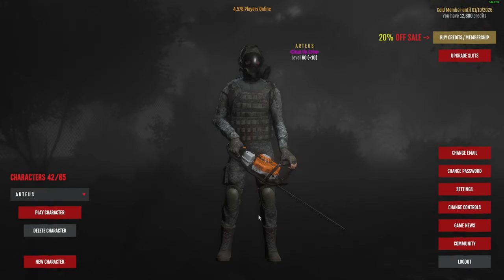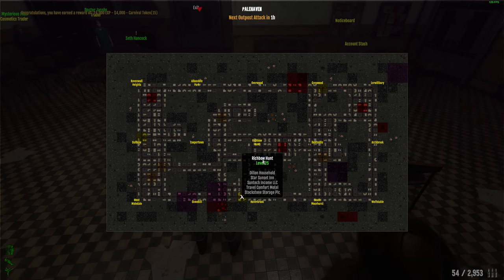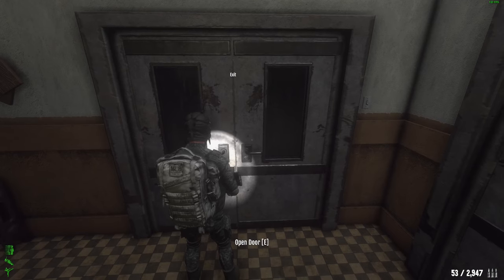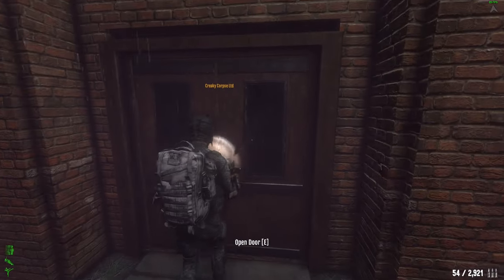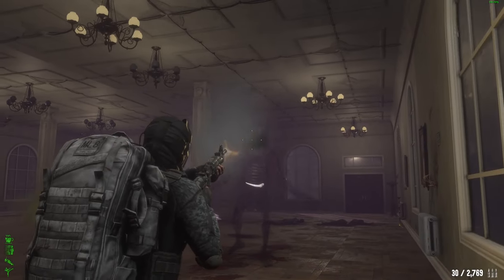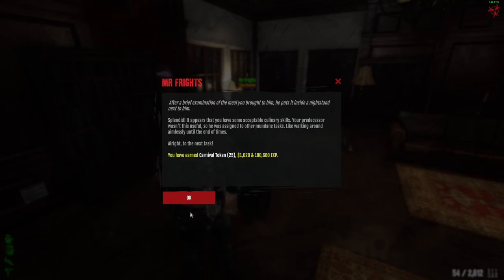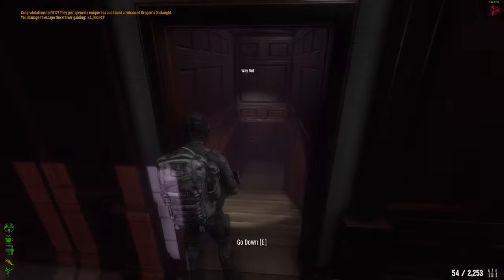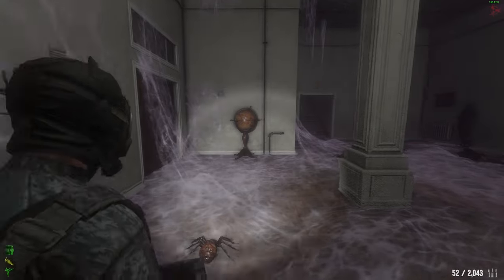Dead Frontier 2 - Halloween Event Mission Guide 2024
Socials

Time Stamps

Step one 0:40 Playstop
Step Two 0:58 Talk to Kai
Step Three 1:28 PCA Book
Step Four 1:42 Talk to Kai
Step Five 1:58 Dillon's Household
Step Six 3:33 Talk to Kai
Step Eight 4:24 Find Kai
Step Nine 4:40 Find 4 Pumpkins
Step Ten 5:04 First Pumpkin, 5:25 Second Pumpkin, 5:54 Third Pumpkin, 6:16 Fourth Pumpkin
Step Eleven 6:46 Scarecrow Emblem, 7:27 Lumberjack Emblem, 9:10 Lion Emblem
Step Twelve 9:55 Find Mr. Fight and give him a Premium Food / Drink item
Step Thirteen 10:26 Kill the Bosses inside the Mansion
Step Fourteen 14:07 Kill the Clown Zombies
Step Fifteen 15:08 Kill Fright's Frankenstein
Step Sixteen 16:42 Find Mister Fright in Inner City, 17:33 Location 1, 17:53 Location 2, 18:09 Location 3
18:26 End of the Mission.